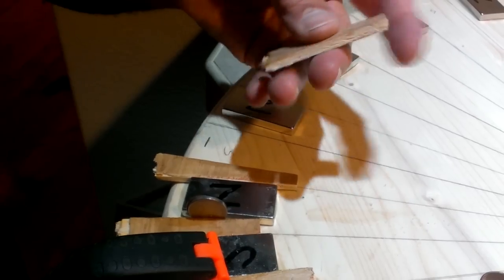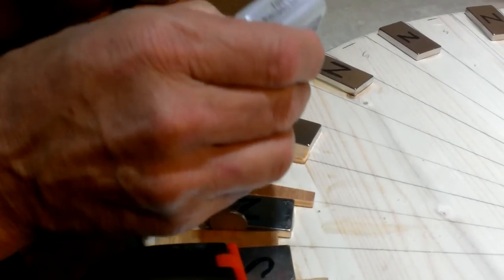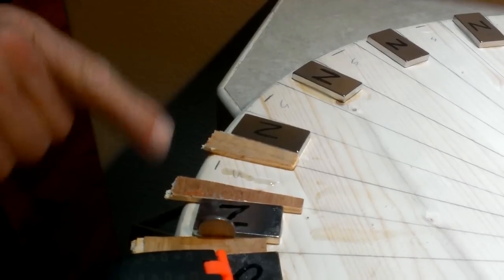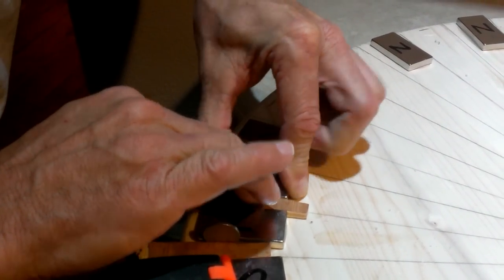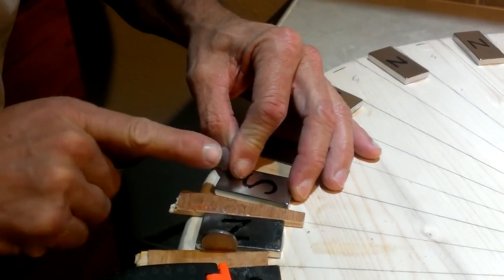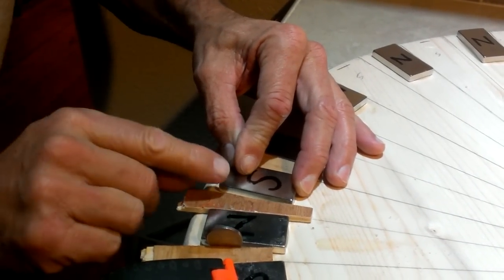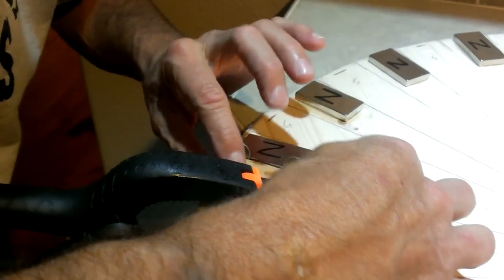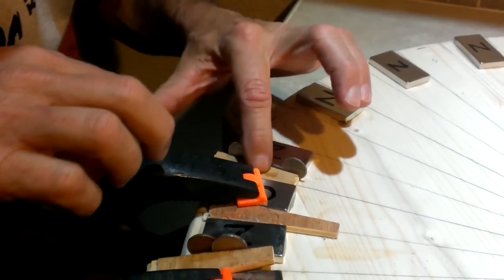Green Dan - Installing Neodymium magnets on Rotor 2.mp4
Green Dan is installing Neodymium magnets on a second rotor in order to compare it to a rotor with Ceramic magnets.  Once my testing system in completed, I will show how much power is made using the same coil on the two different rotors. The Neodymium magnet rotor should produce more power than the Ceramic rotor since Neodymium magnets are considerably stronger than the Ceramic magnets. I am testing these rotors for low speed operation.  I want to produce power at only 60 RPM.